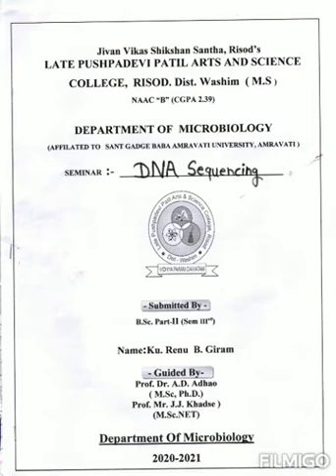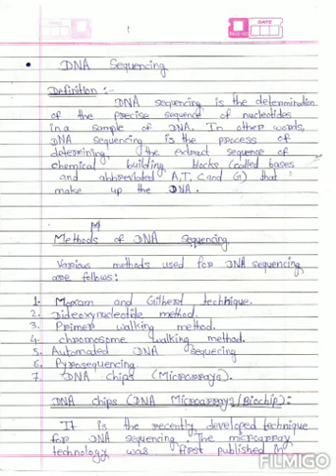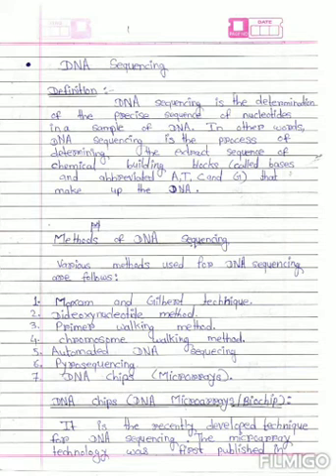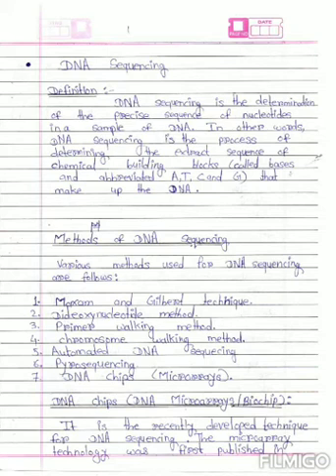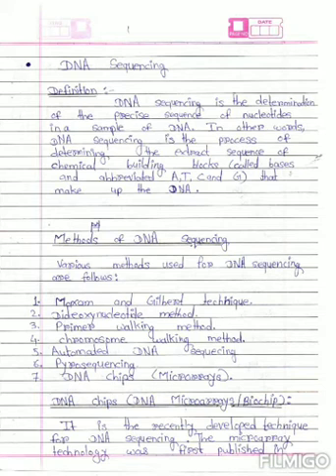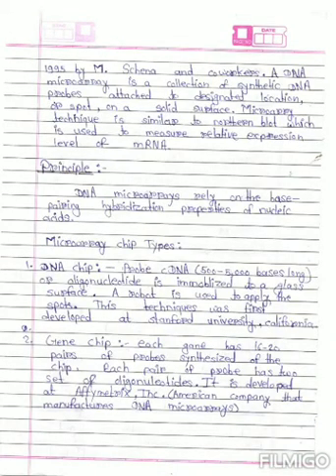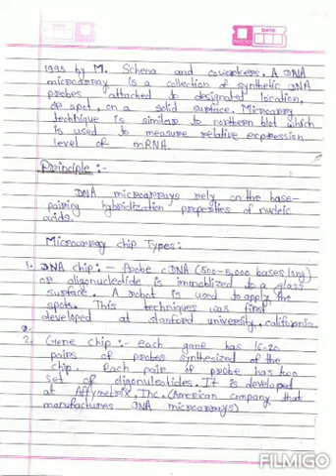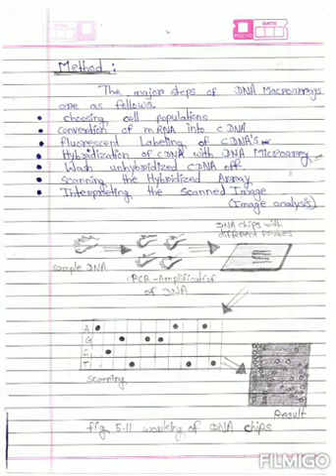DNA SEQUENCING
Seminar Topic For B.sc 2nd year micro biology